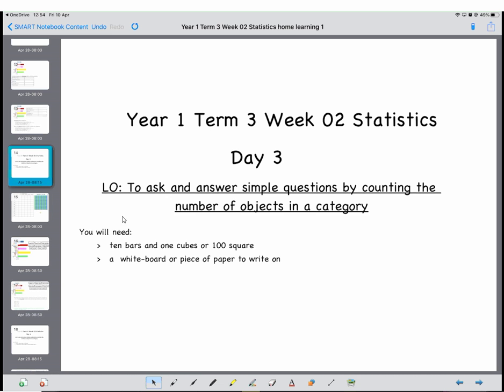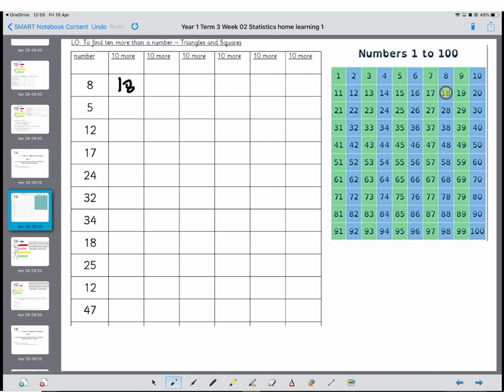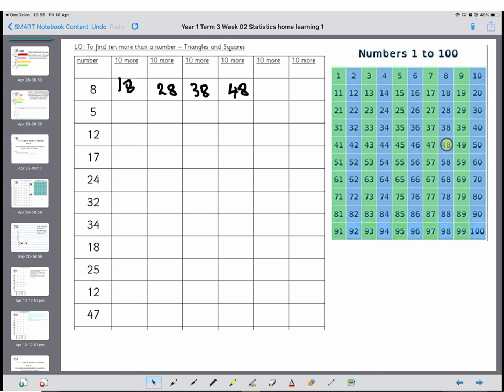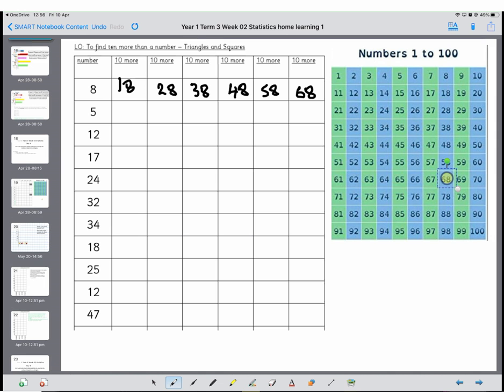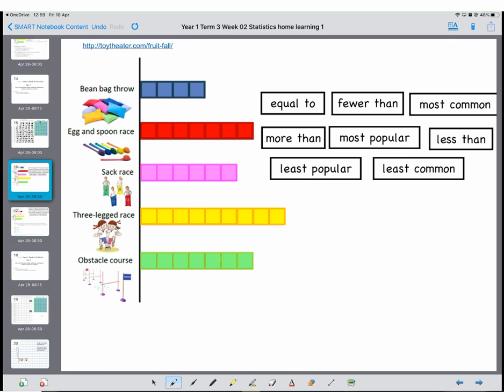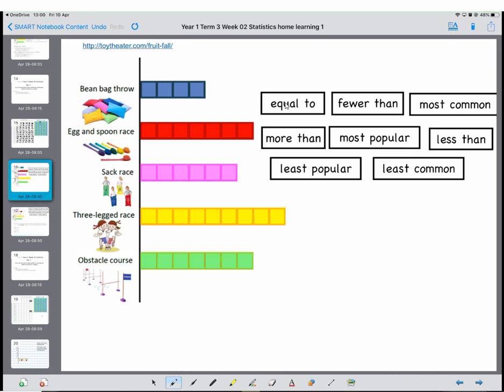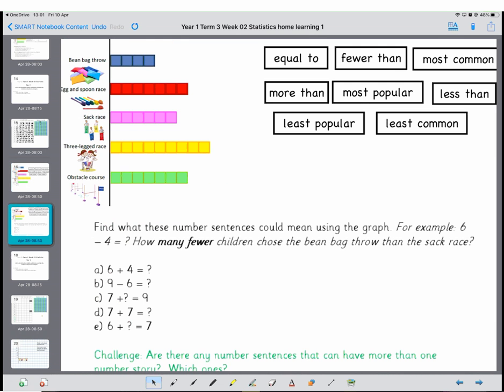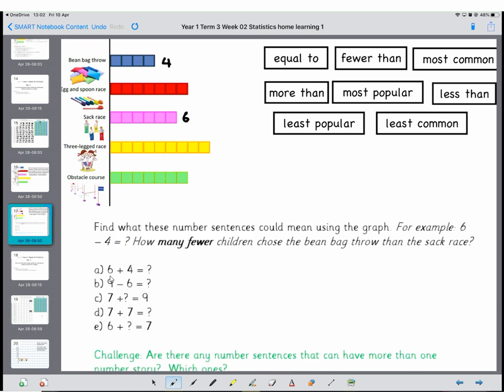Year 1Term 3 1 Week 01 Day 3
An arithmetic starter finding ten more repeatedly using a series of numbers.
A maths lesson focusing on comparing information represented using graphs by using the language of comparison.